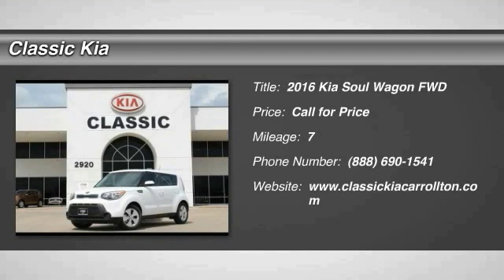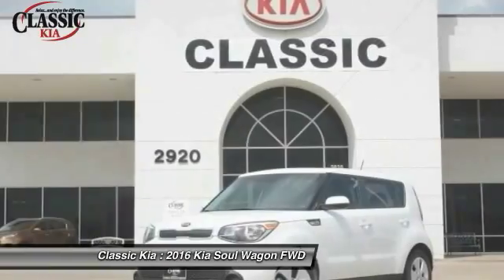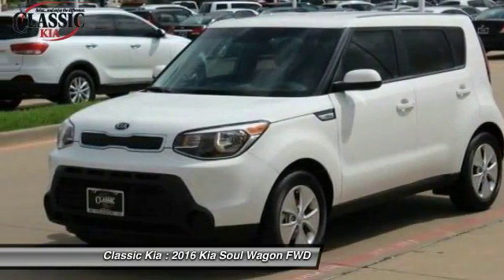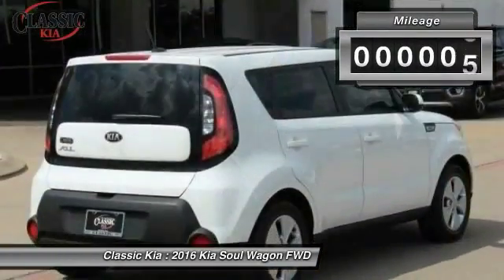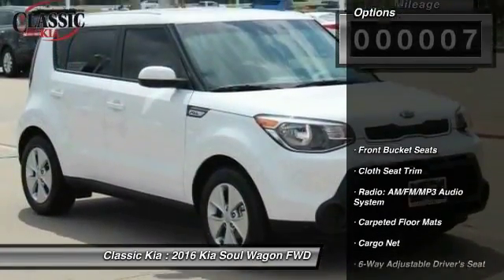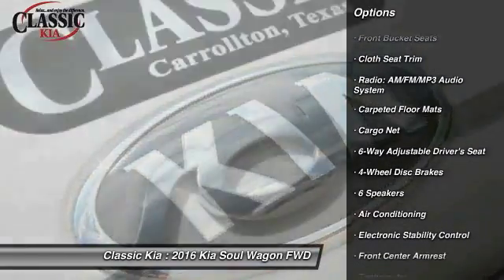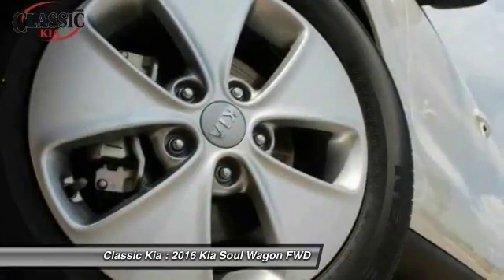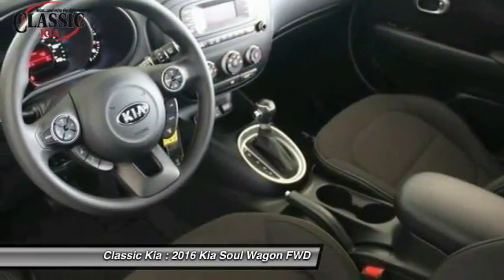2016 Kia Soul Carrollton, Dallas, Richardson, Addison G7316437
2016 Kia Soul Base

Classic Kia
2920 I-35E

Classic Kia of Carrollton means business! Right car! Right price! Set down the mouse because this attractive 2016 Kia Soul is the gas-saving car you've been thirsting for.